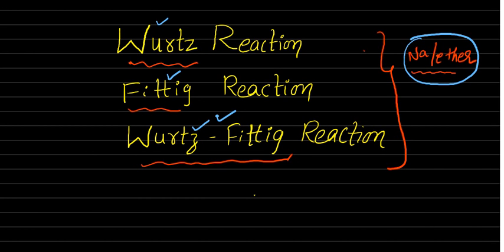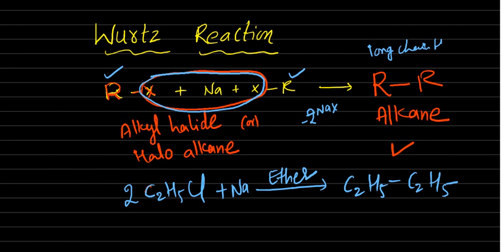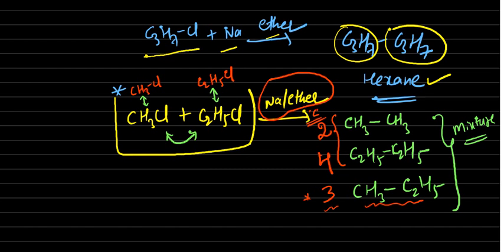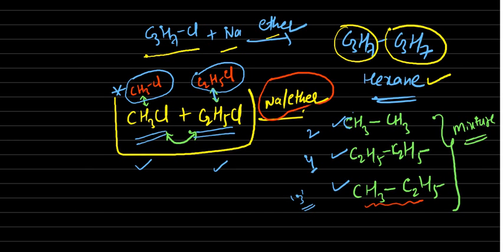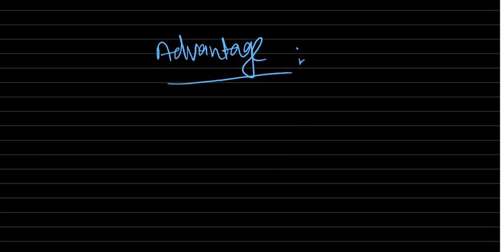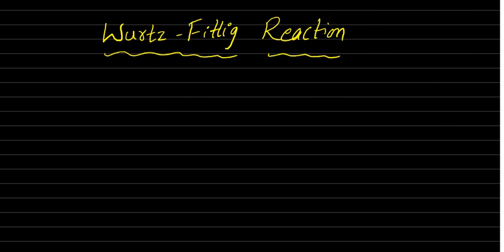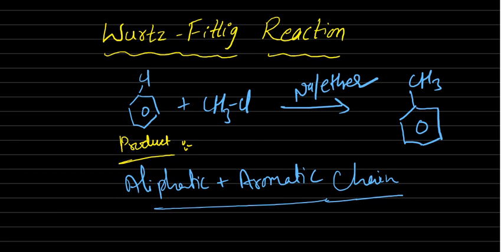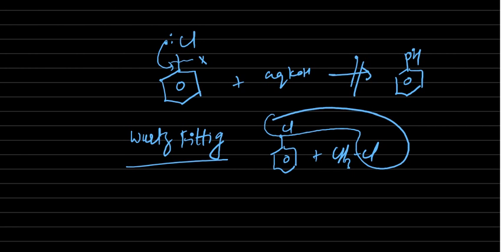14. Wurtz, Fittig and Wurtz-Fittig Reactions BY P L REDDY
L-14 Wurtz, Fittig and Wurtz-Fittig Reactions